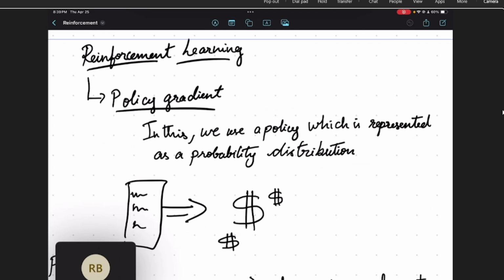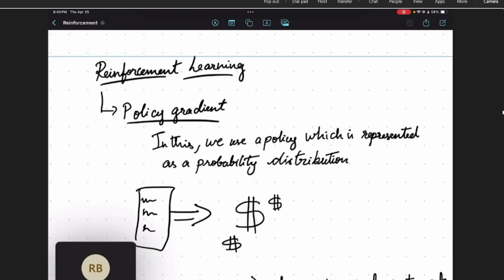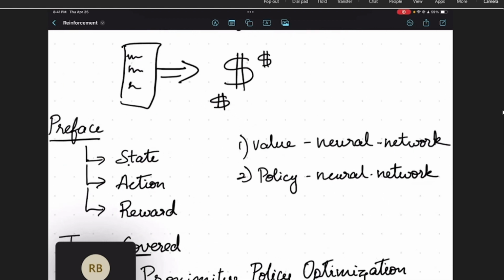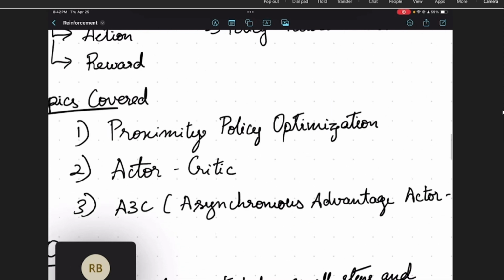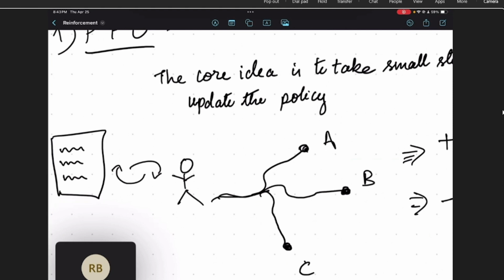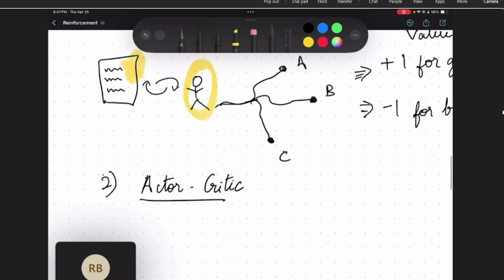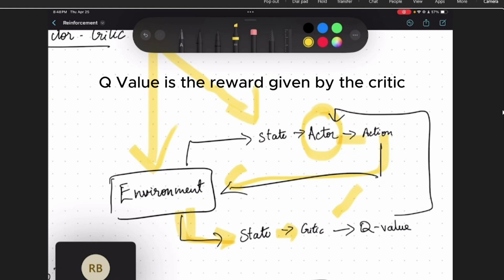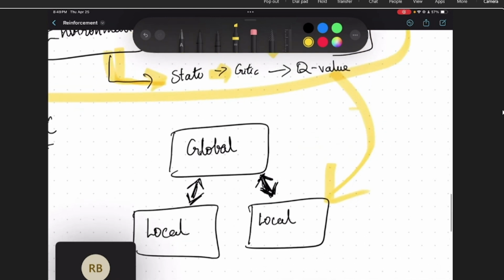PPO, Actor-Critic, A3C Explained